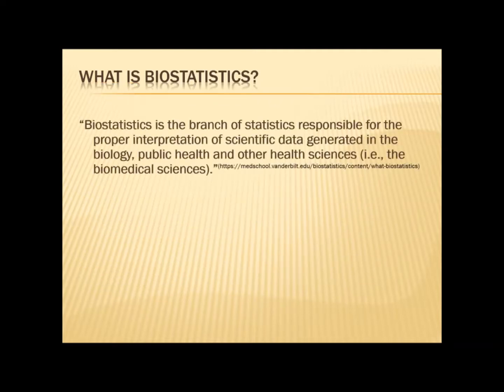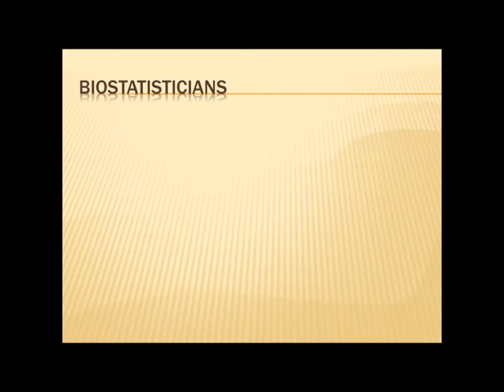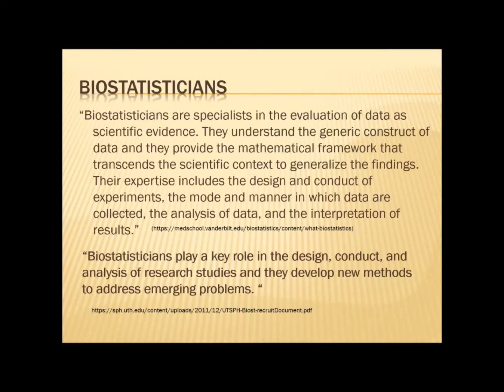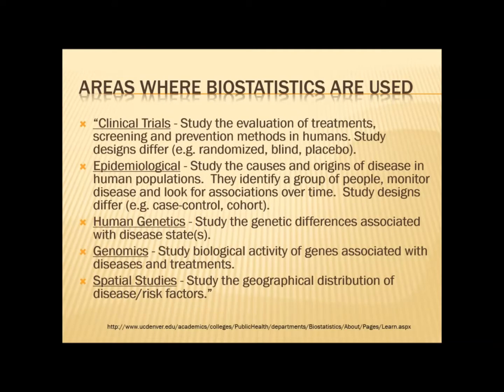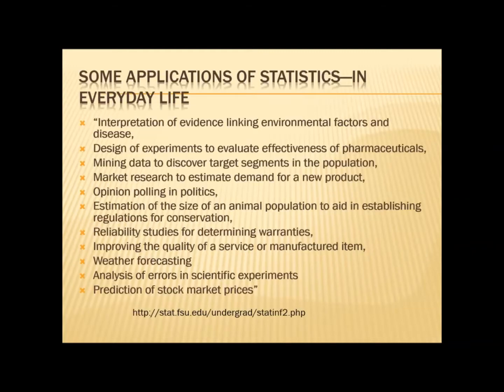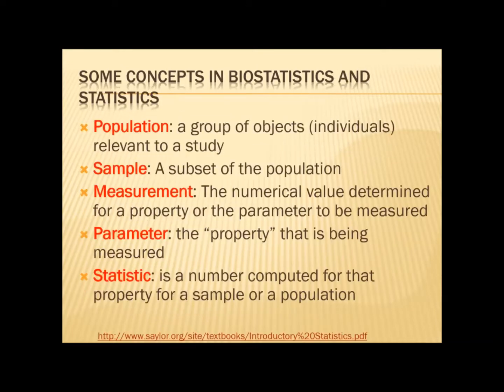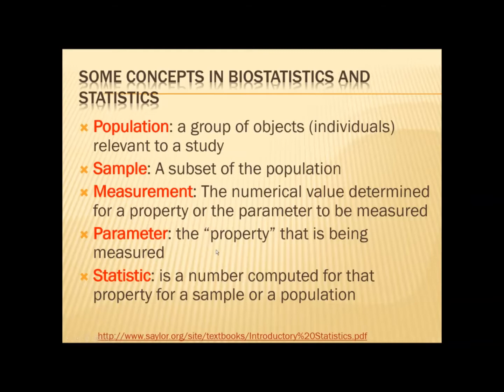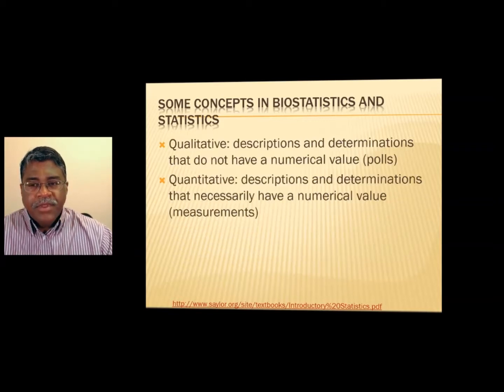biostat intro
A short introduction to basic descriptions of statistics and biostatistics